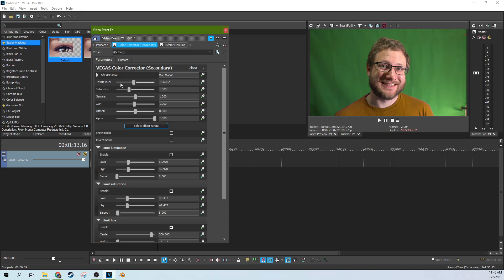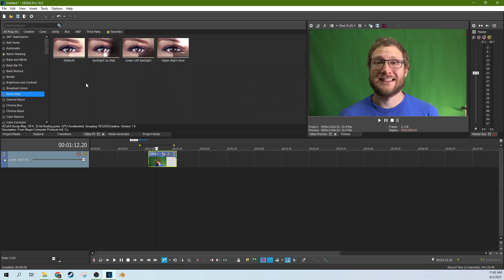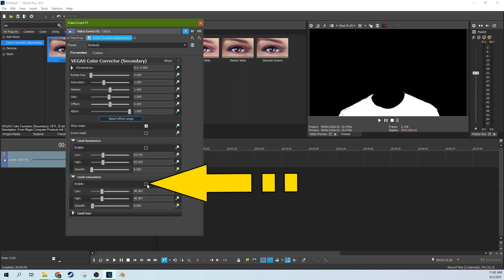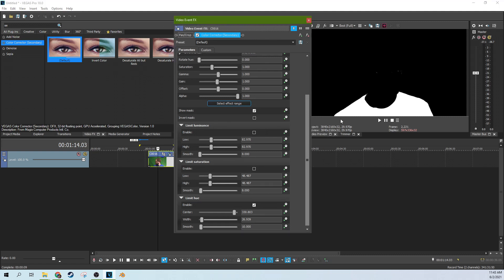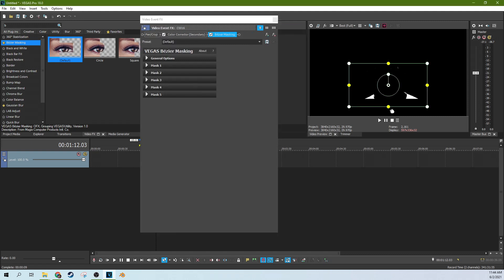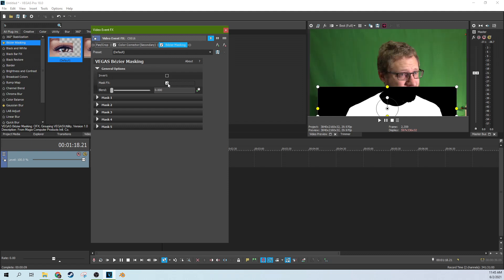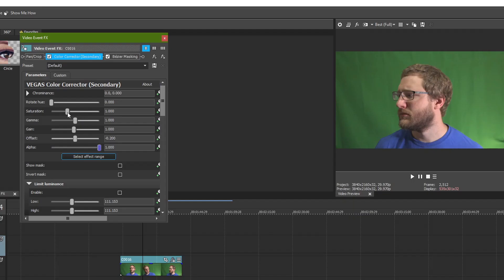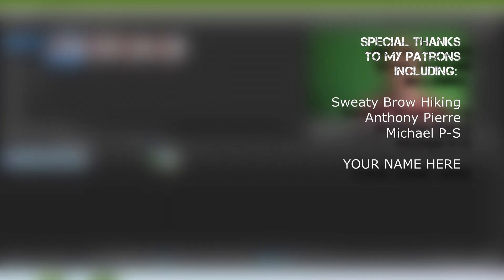How to Change Colors in VEGAS Pro 18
How to Change Colors in VEGAS Pro 18 How to do the color change effect in Vegas Pro

My Studio Headphones: